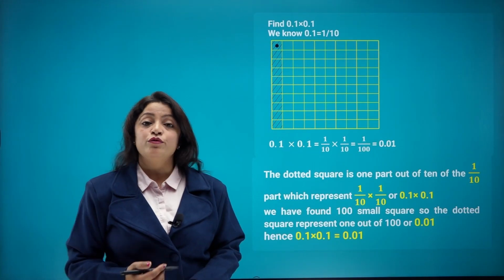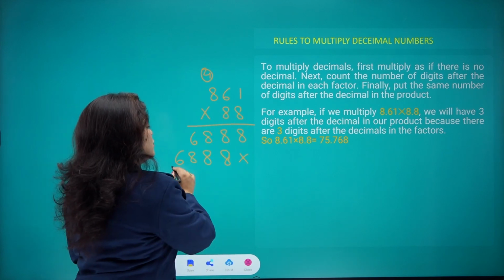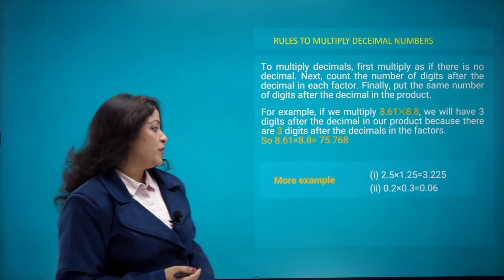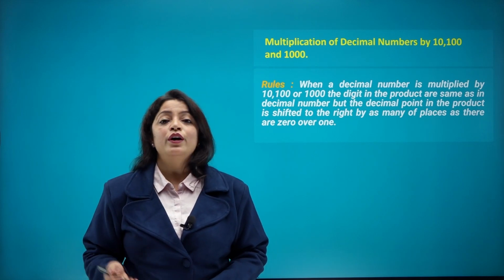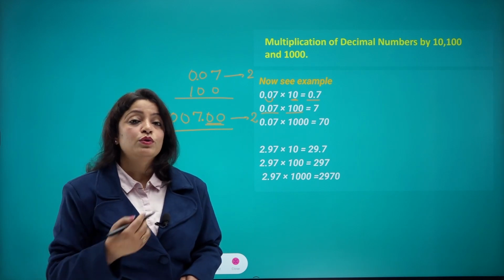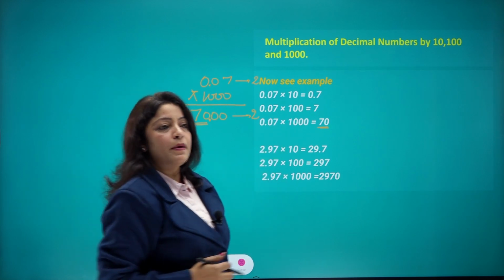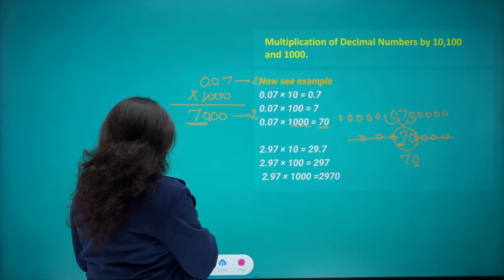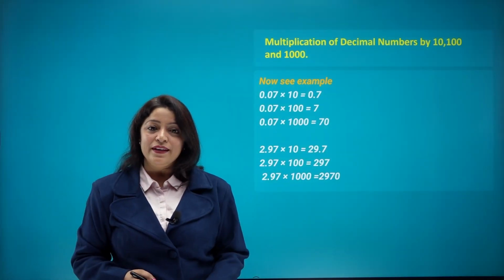(Maths) Topic-rules to multiply decimal numbers Chapter-2 Class-7 part-5